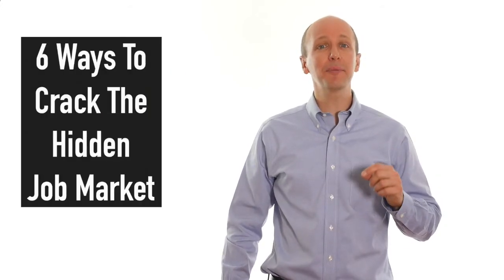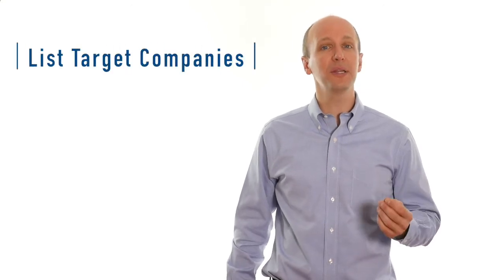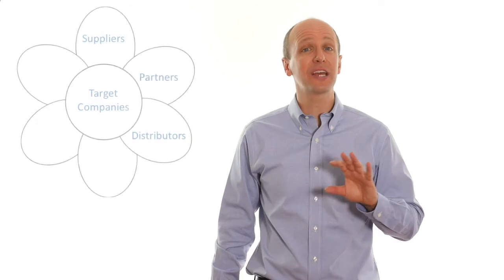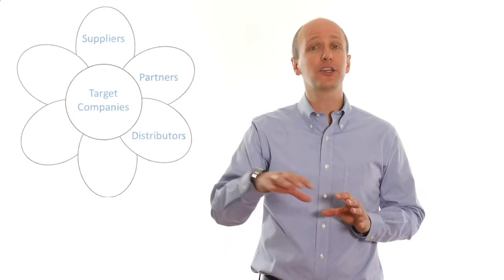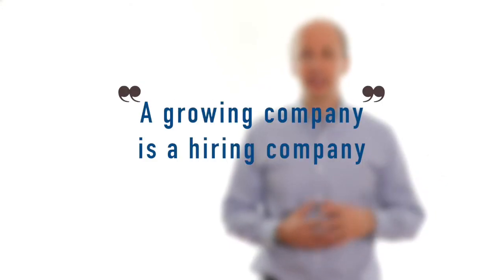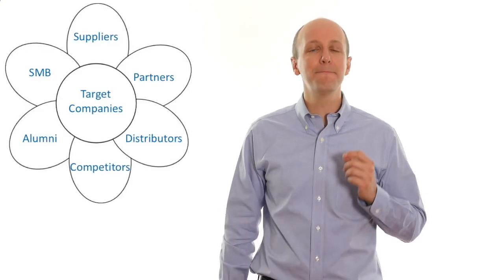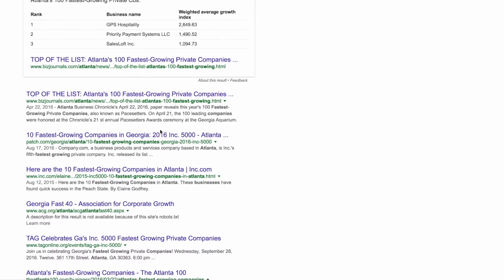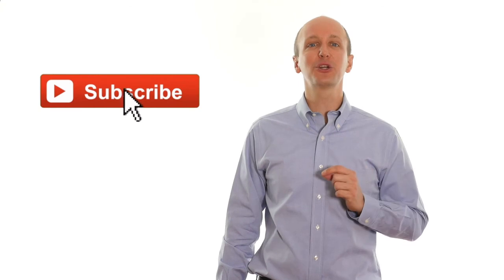6 Ways To Crack The Hidden Job Market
- Check our free Job Hunting Webinar

Hi guys, Ian Jenkins here from JobHuntingSecrets.com.

Chances are you landed on this video because you wanted to find out 6 ways to crack the hidden job market. In this video, I’m going to be teaching you the best practices to crack the hidden job market.

If you want to learn more about hidden job market, all you need to do is follow these job hunting tips.

In this tutorial I will teach you 6 ways to crack the hidden job market with a simple job hunting tip. So let’s get going and get a job.

Good luck with Cracking The Hidden Job Market! :)